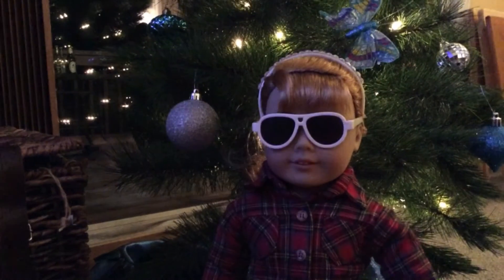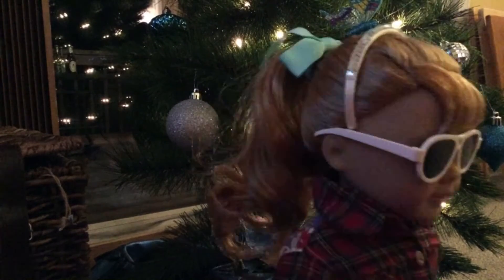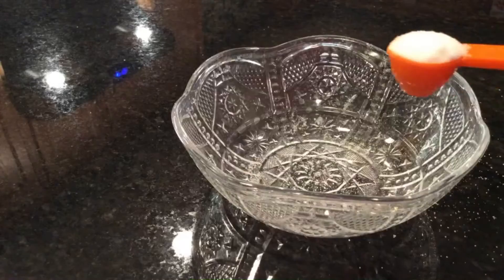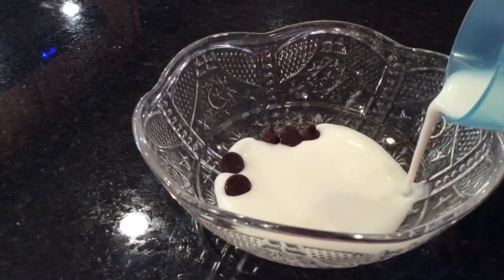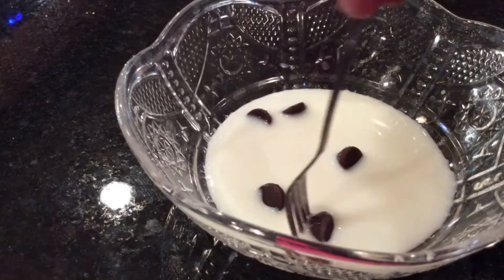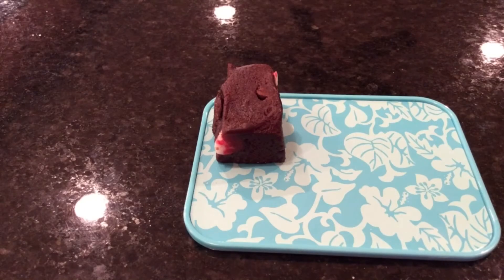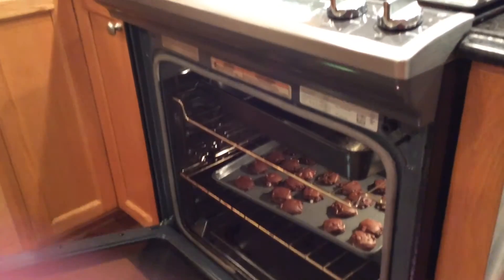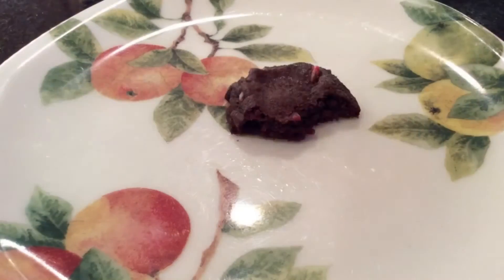Cooking with Matilda: Peppermint Cookies (AGSM)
Hiya! Btw this is not a real recipe. I just used pre made cookie dough... Yep it's that season when the only thing in your subscription box is a bunch of holiday videos. So every weekend till Christmas will be a Christmas holiday type video from me! Here is the video to start it off. I'm getting better at filming I'm almost done with next weeks video and I'm gonna start working on the week after a video. Well, that's about it! Any questions or requests be free to ask. AND OH SHOOT I COMPLETELY FORGOT TO SAY THANK YOU SO MUCH FOR 400 SUBS GUYS THAT IS INSANE! I literally can't believe we got there! Wow this got long fast. Well, gtg bye! ~Moe :-)